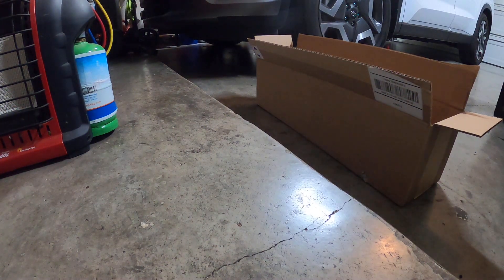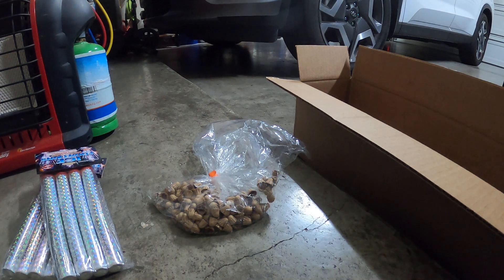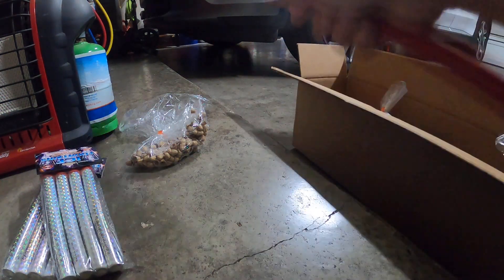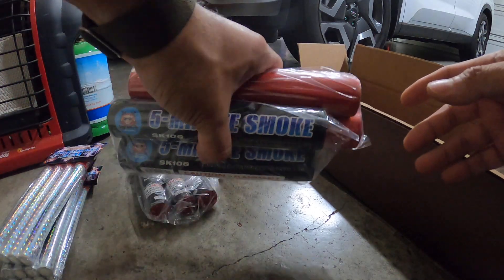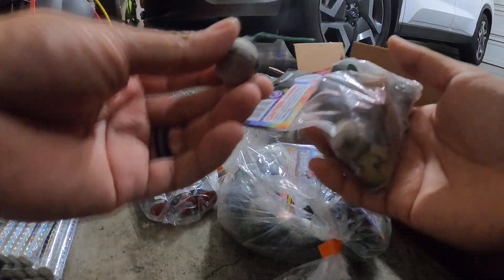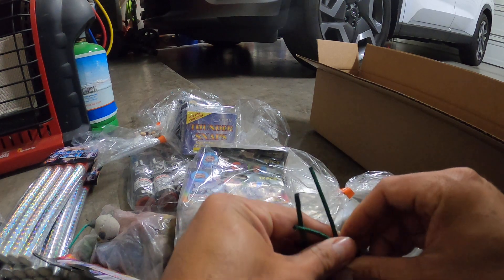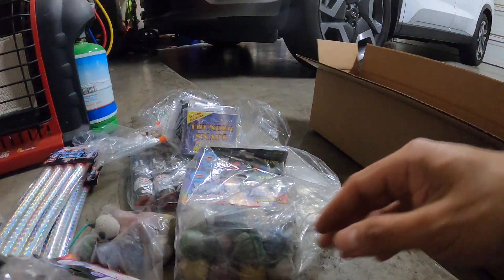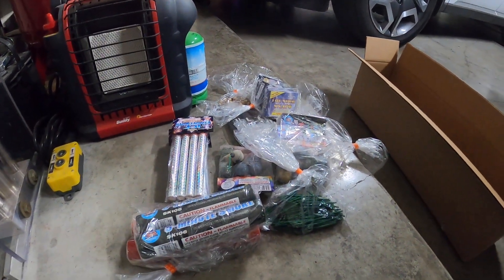Pyro creations unboxing